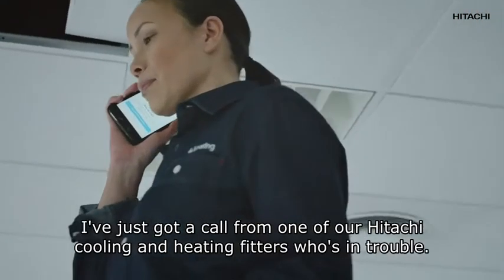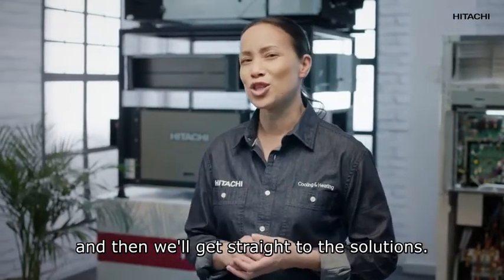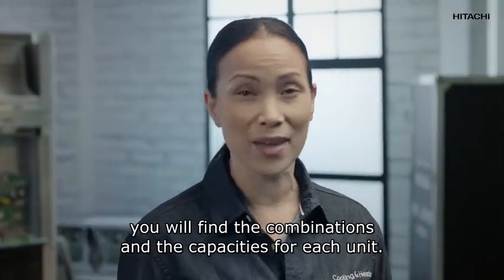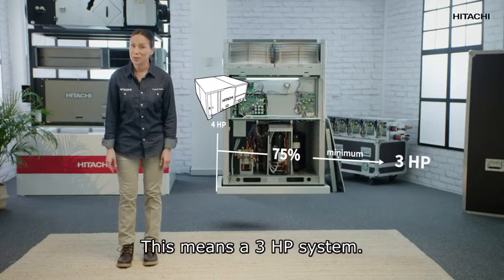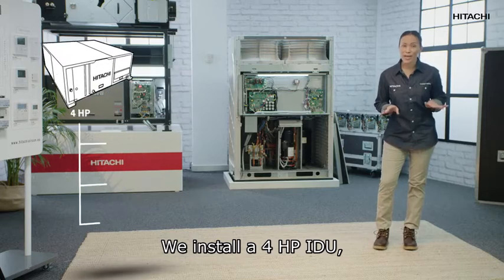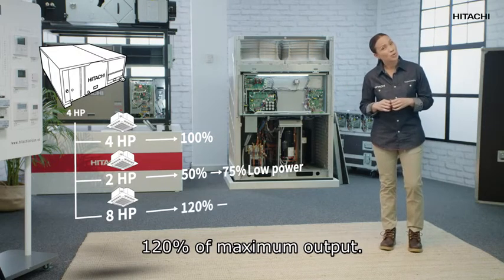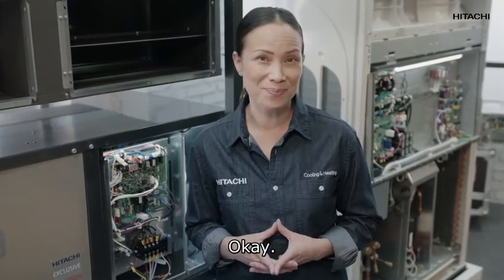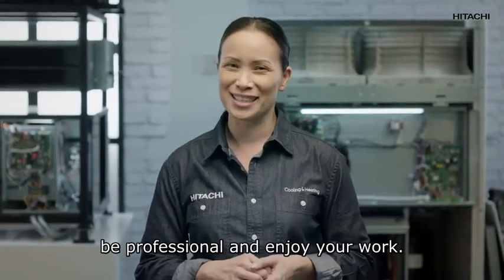How to solve Hitachi air conditioner 31 Error Code on Centrifugal VRF, VRF & Utopia Systems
EDIT: The Capacity ratio for the ANZ VRF product is 50 ~ 130 % rather than 75 ~120% as mentioned in the video.

Discover how to fix the Hitachi commercial air conditioning error code 31 in this episode:
The Hitachi unit shows the alarm code 31 ... What does it mean?

An alarm code 31 means that the outdoor unit capacity is not compatible with that of the indoor units installed. In this video, The Solvers go over the causes and each possible solution of an alarm code 31 for Centrifuga VRF, VRF and Utopia units.

Have The Solvers helped you fix and resolve the error?